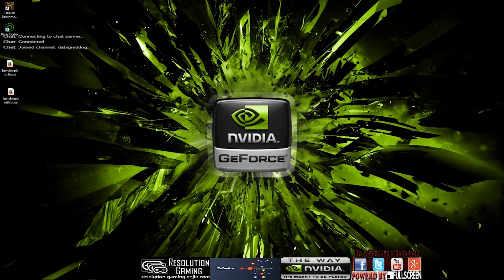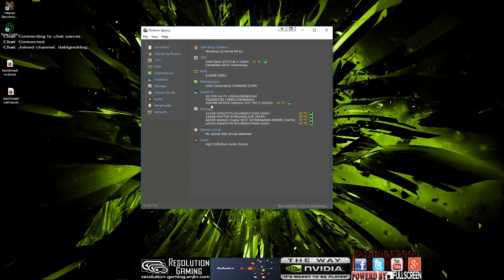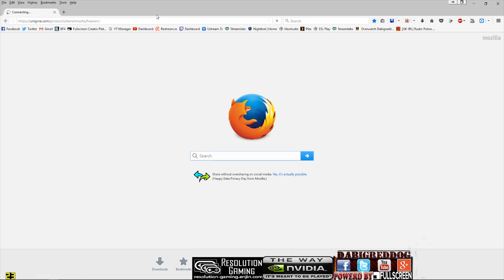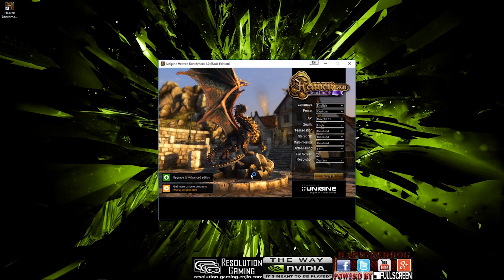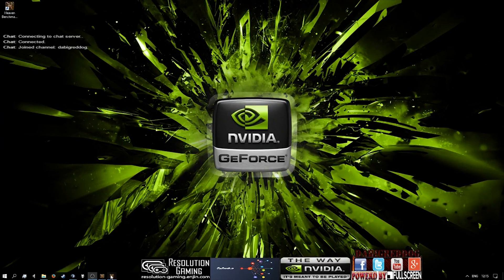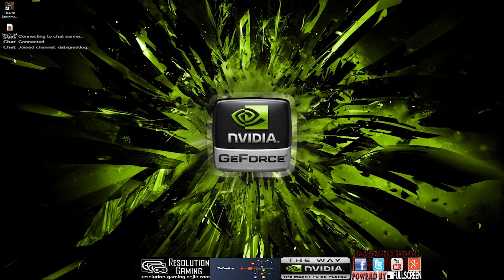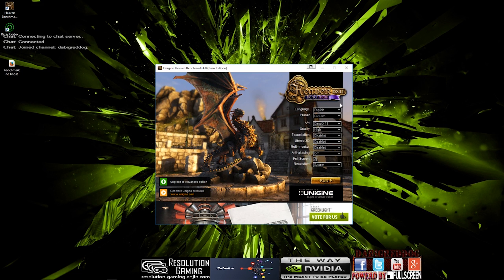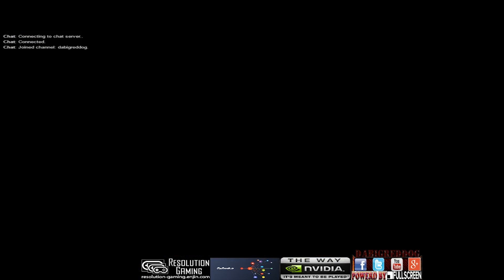Does Razer Cortex really do anything? HD 1440p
Does Razer Cortex really do anything?

CPU :- Intel Xeon X3210 @ 2.13GHz
MB :- 775 Intel DG965SS
GPU :- EVGA Geforce GTX 750Ti FTW 2GB GDDDR5 no overclock
RAM :- Crucial 8GB DDR2
SSD :- Kingston UV400 120gb (OS) / Kingston UV400 240GB

More testing to come on this on higher end system's and testing different environments like Gaming Rendering etc...

Let me know how the 1440p looks? i only have a 1080 monitors :(
and i cant see any difference.

Encoded & Rendered on :- Intel Xeon x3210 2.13 GHz +
EVGA 750Ti FTW 2 gb GDDR5

Your Support means everything to me.